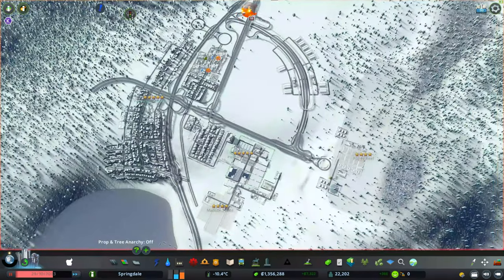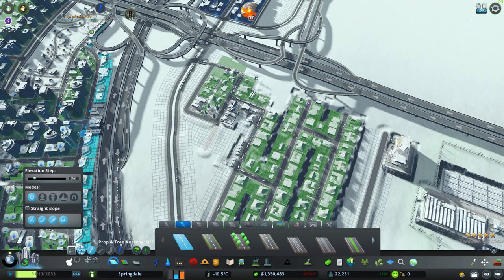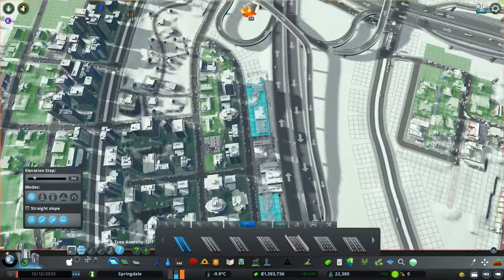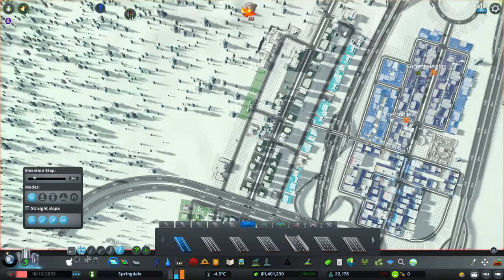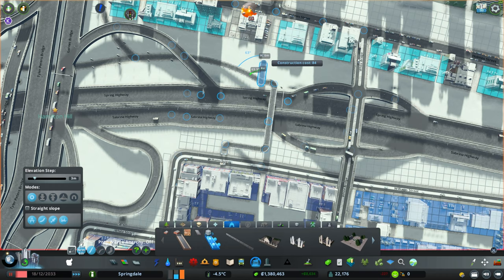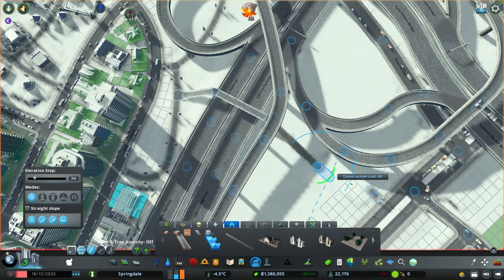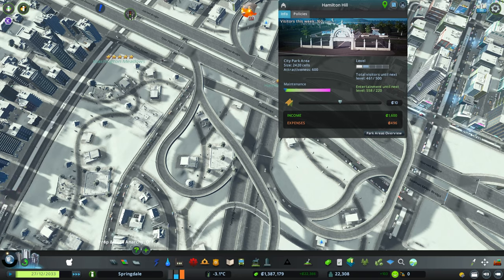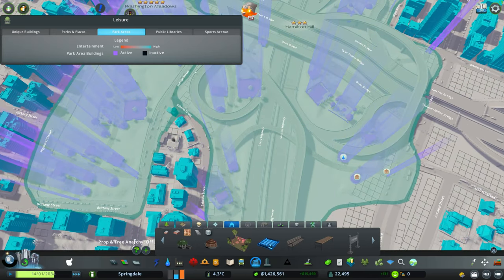Cities Skylines - Let's Play - Springdale - Episode 10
Episode 10 of me playing Cities Skylines Snowfall DLC in my city of Springdale I am adding 2 huge intersections into my city and adding in a completely new highway connection to my town. That way I am able to spread the traffic even better across my City of Springdale.
By the way, I am usually laying out highway intersections at an initial stage with regular two-lane roads because those behave a bit differently than highway roads. Having finished an initial layout, I am upgrading all roads later to their respective highway lanes. This so far is one of the most exciting episodes in my Springdale series.
By the end of this episode I have one new highway running right through my town to separate the upper part of my residential zones from the lower, closer to the lake part.

The gear I am using for my recordings as well as my gameplay

Cities: Skylines